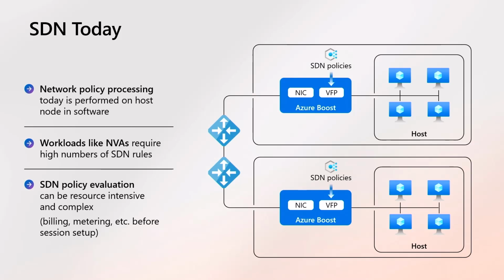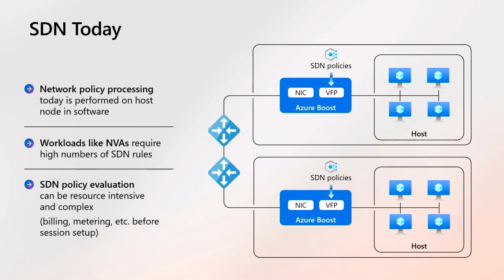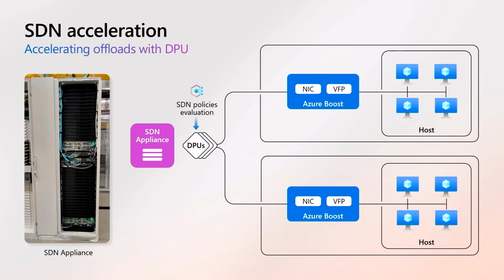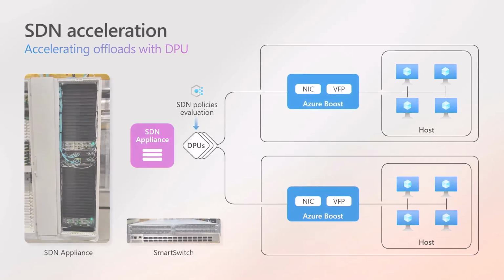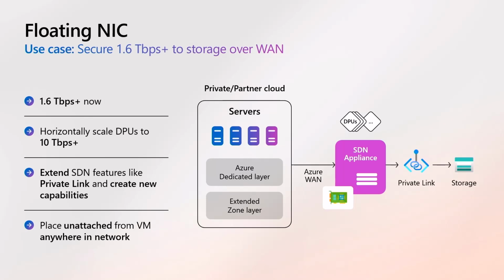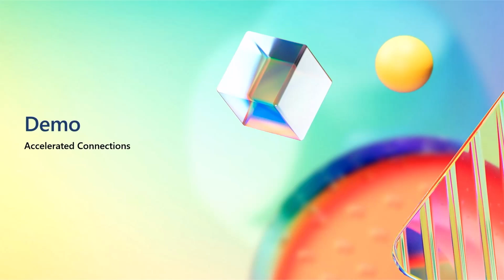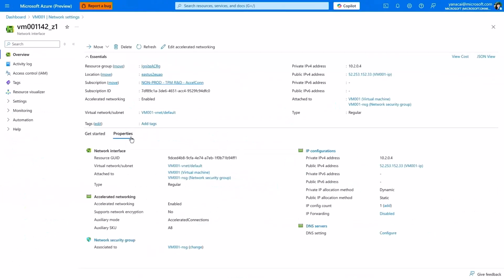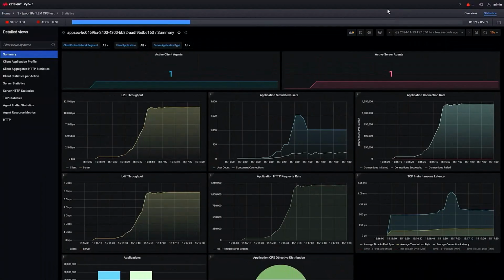Accelerated Connection and Floating NIC - Inside Azure Innovations, Microsoft Ignite 2024